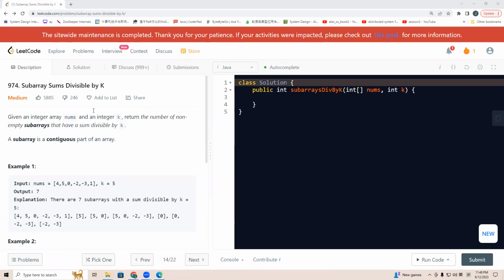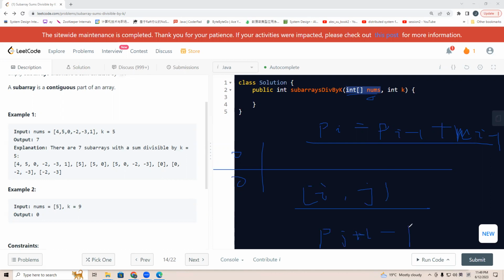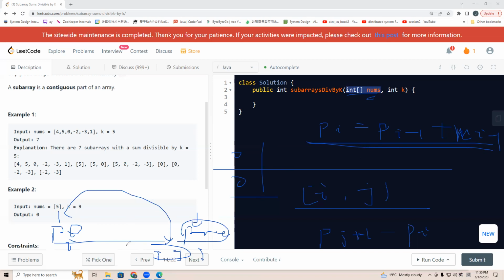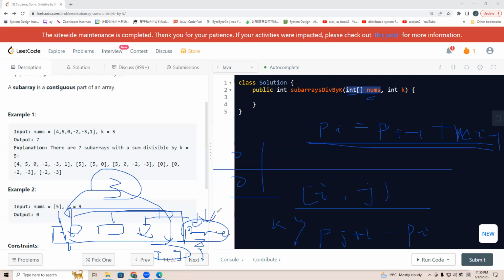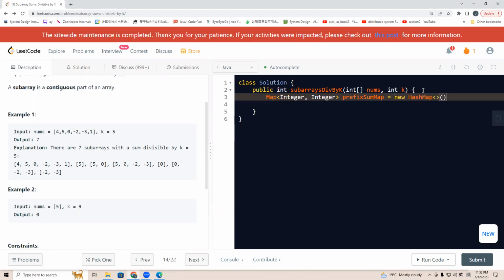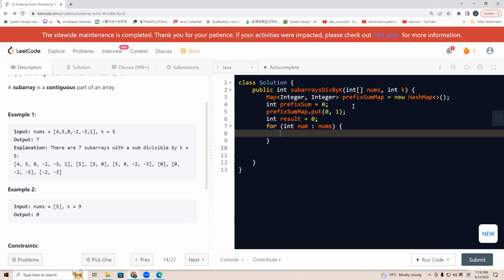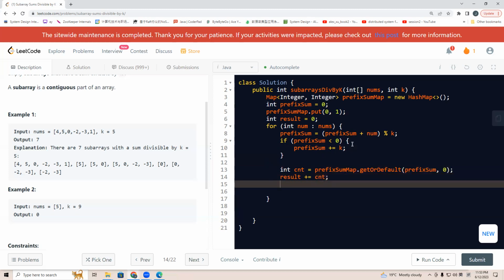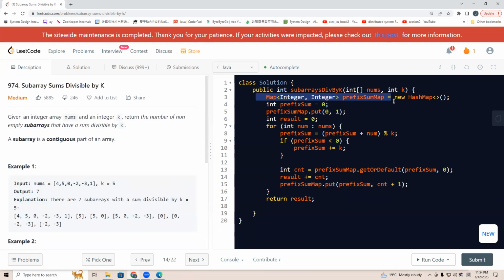974. Subarray Sums Divisible by K